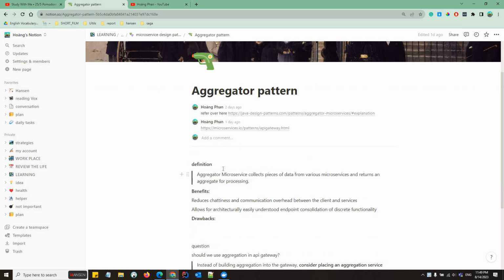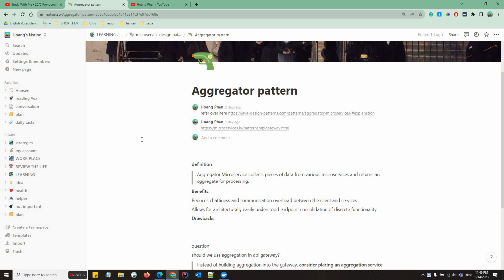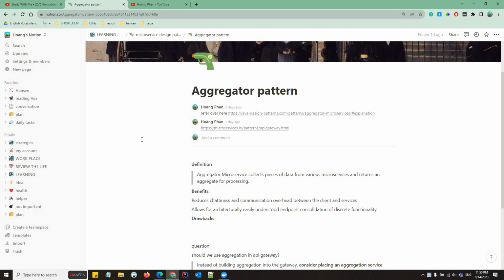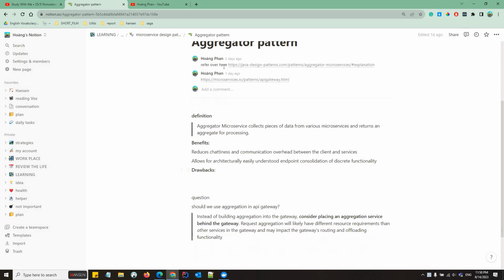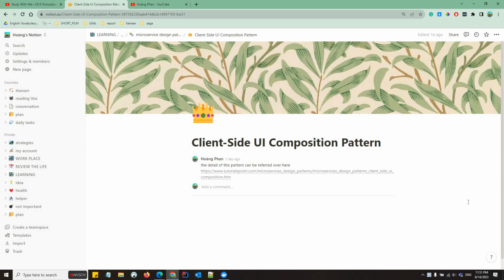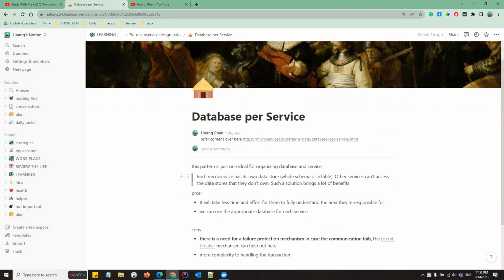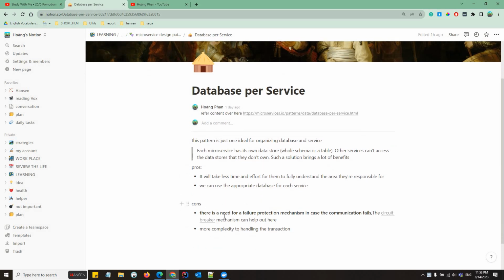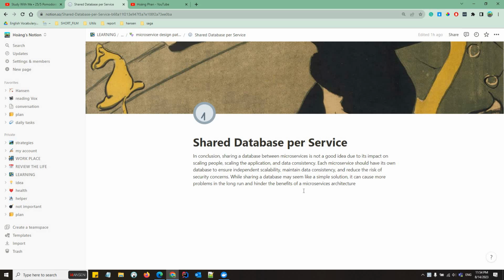day3: Four Patterns (learning microservice design pattern challenge)